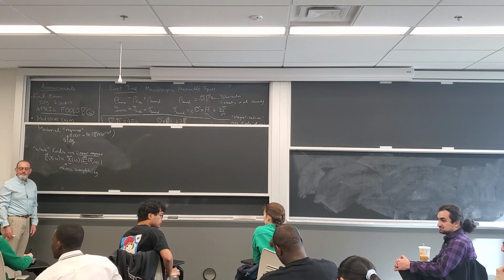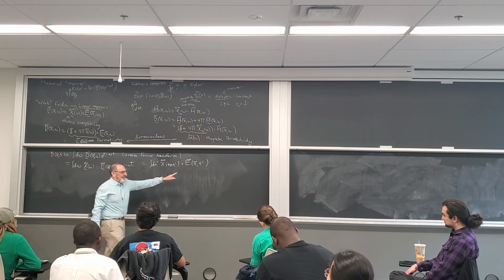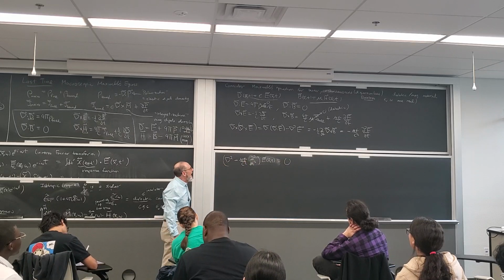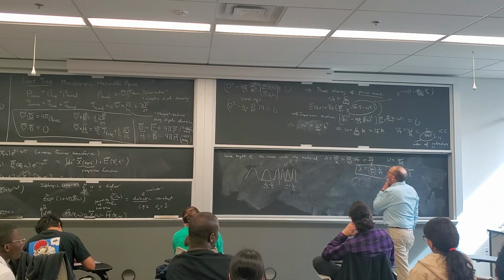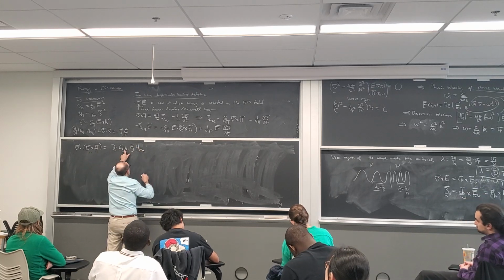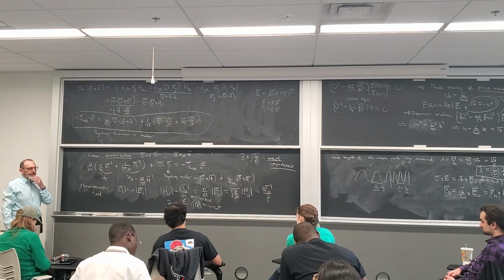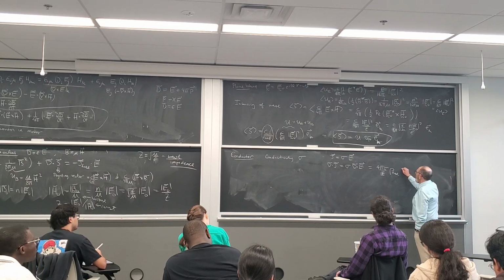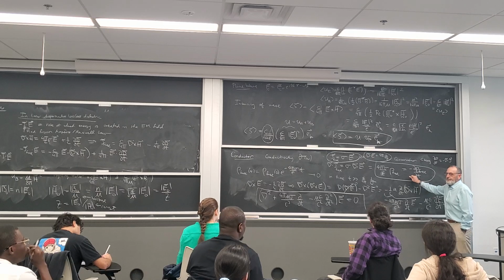Electrodynamics L18: Wave propagation in linear media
Lecture dated April 1, 2025 for Electrodynamics offered by Professor Ivan Deutsch at University of New Mexico in Spring 2025.